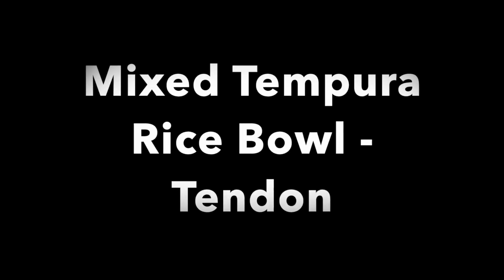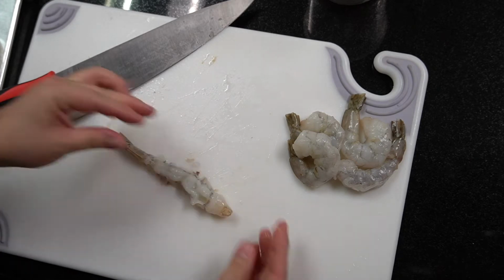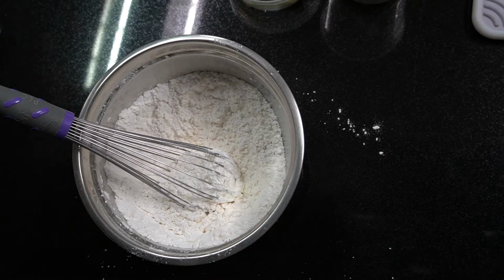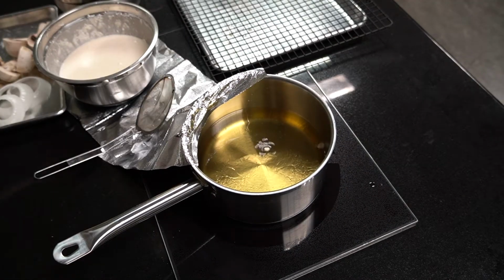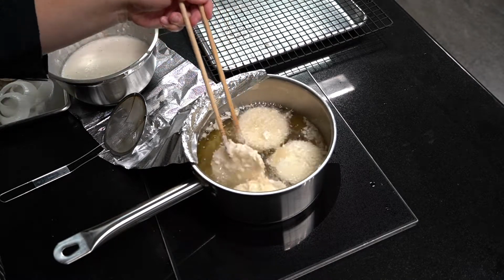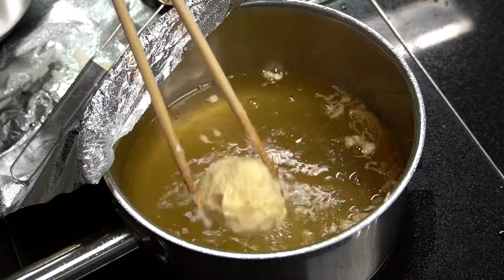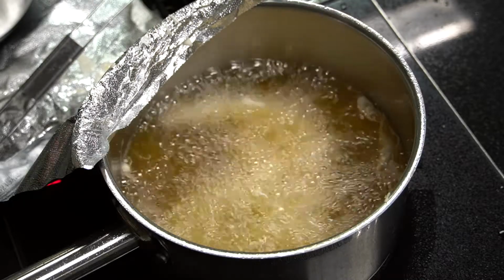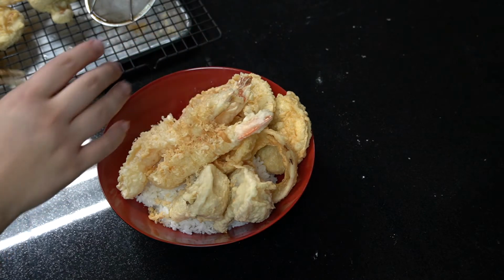Tempura Rice Bowl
Chef Nanno makes Tempura Donburi Rice Bowl (Tendon)